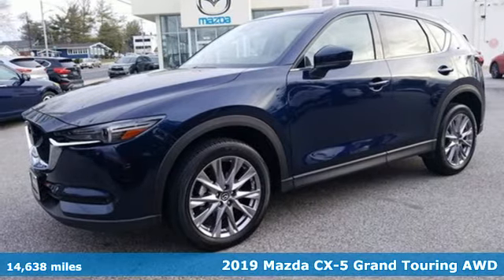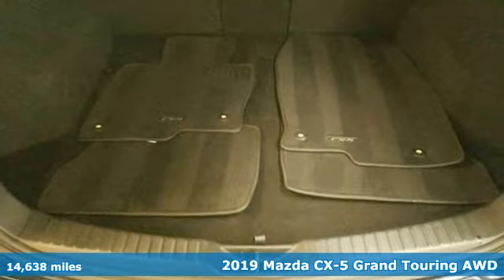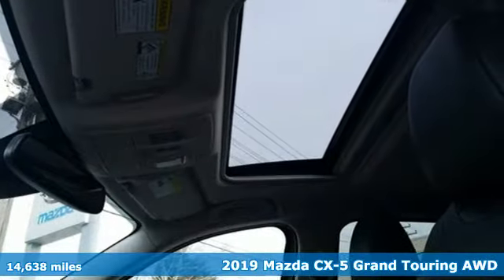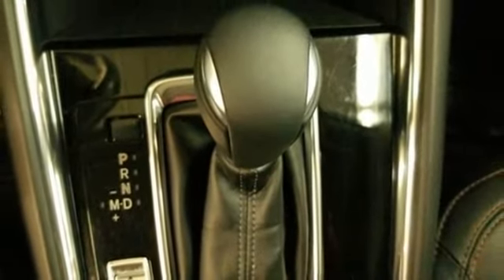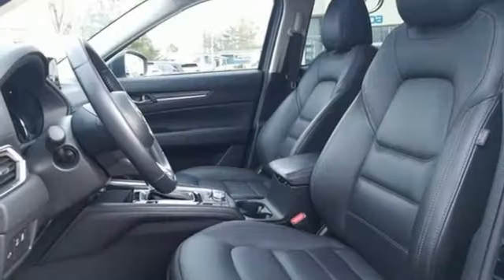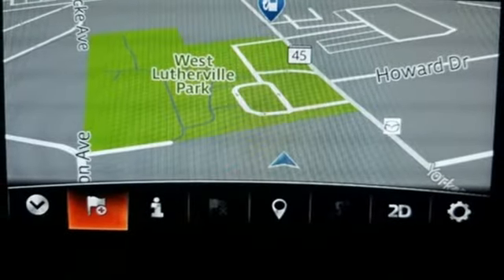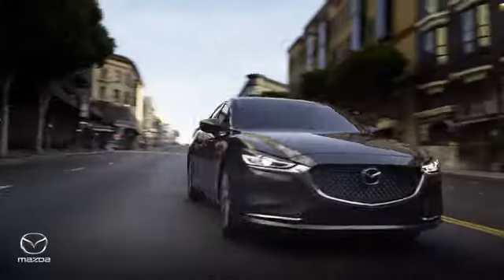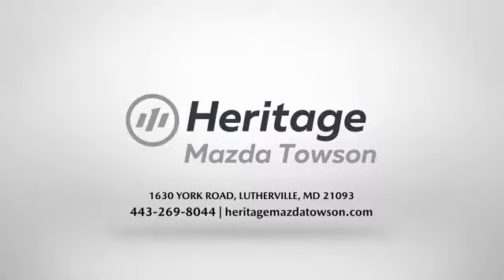Used 2019 Mazda CX-5 Lutherville MD Baltimore, MD ZP610068 - SOLD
Year: 2019
Make: Mazda
Model: CX-5
Trim: Grand Touring
Engine: SKYACTIVA® 2.5L 4-Cylinder DOHC 16V
Transmission: 6-Speed Automatic
Color: Blue
Interior: Black
Mileage: 14638
Stock #: ZP610068
VIN: JM3KFBDM0K0610068
CARFAX One-Owner. Clean CARFAX. Certified. Deep Crystal Blue Mica 2019 Mazda CX-5 Grand Touring AWD 6-Speed Automatic SKYACTIVA® 2.5L 4-Cylinder DOHC 16VbrbrRecent Arrival! 24/30 City/Highway MPGbrbrbr*Your additional costs are sales tax, tag and title fees for the state in which the vehicle will be registered, any dealer-installed options (if applicable) and a $299 dealer processing fee (not required by law). Prices are subject to change, and prior sales are excluded from these offers. While every reasonable effort is made to ensure the accuracy of this information, we are not responsible for any errors or omissions contained on these pages. Please verify any information in question with the dealer.

Address:
1630 York Road